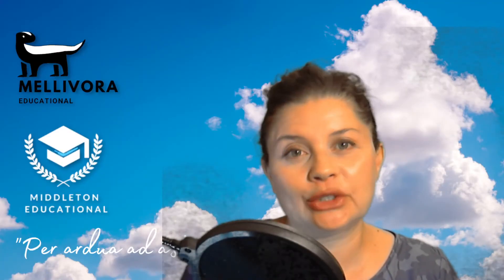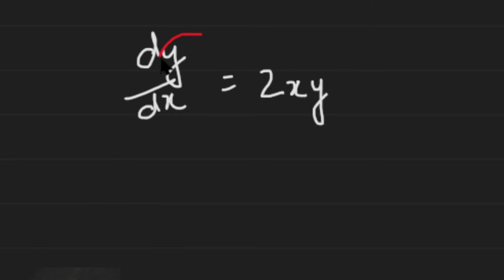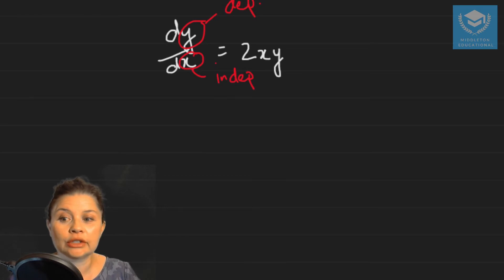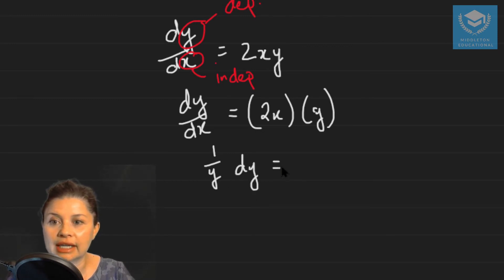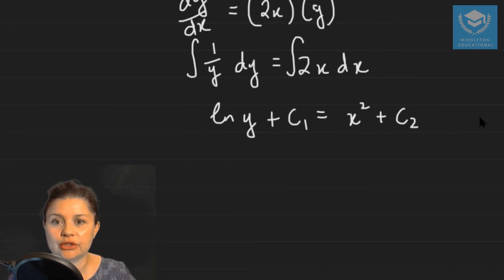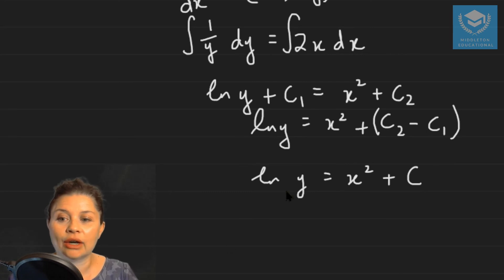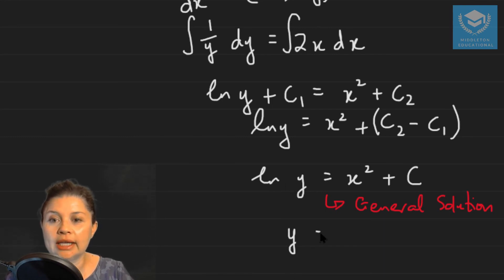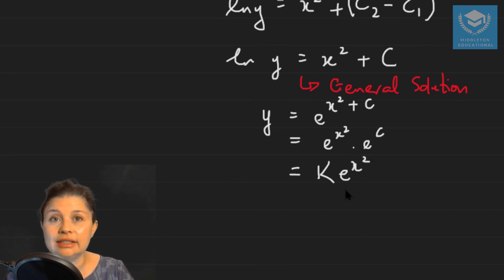Tutorial: Separation of Variables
In this video, we look at how to use the method of separating variables to solve a first-order differential equation. It is also called a separable differential equation.